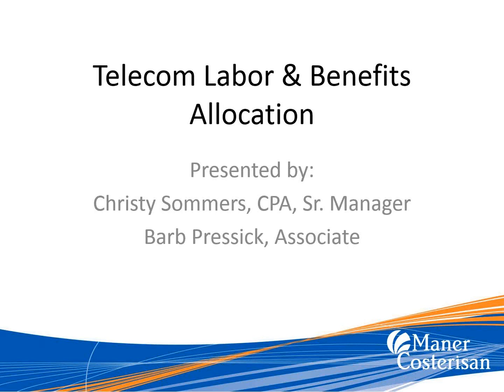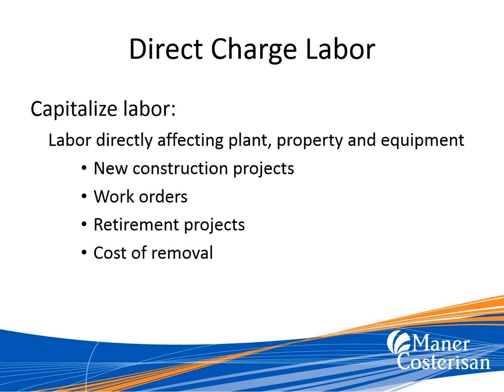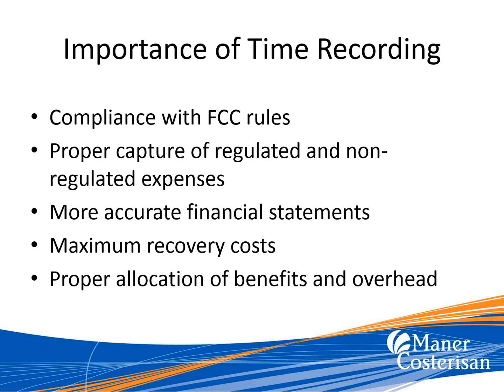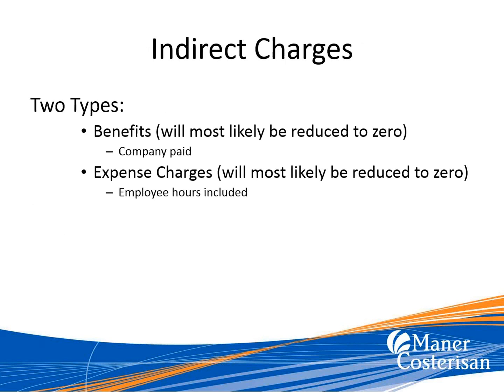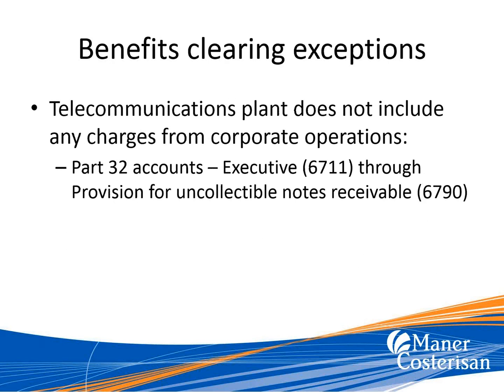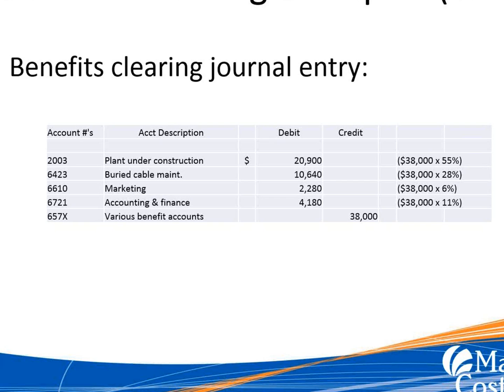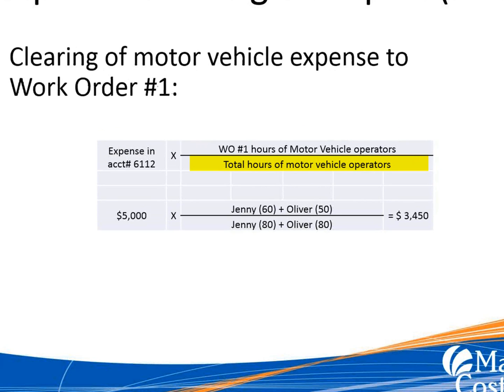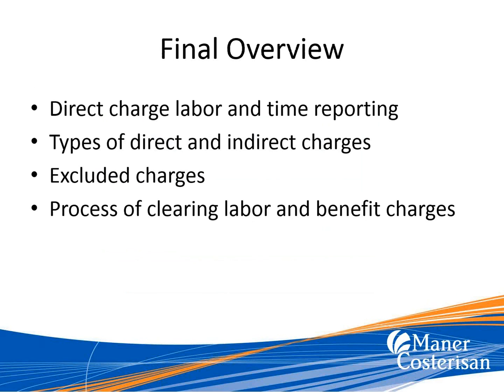Labor & Benefits Allocation - Telecommunication Industry Webinar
This webinar covers the proper allocation of labor and benefits as required by FCC Part 32.